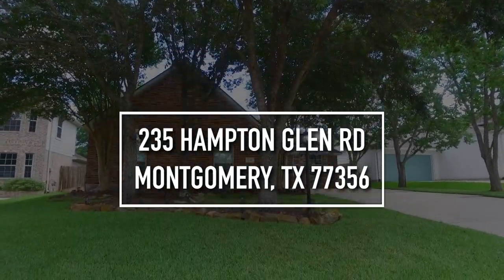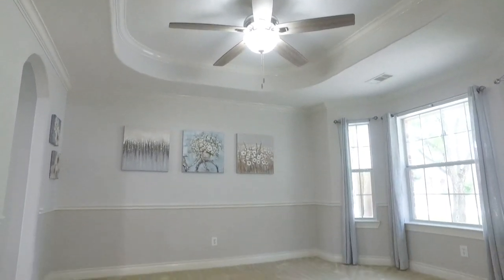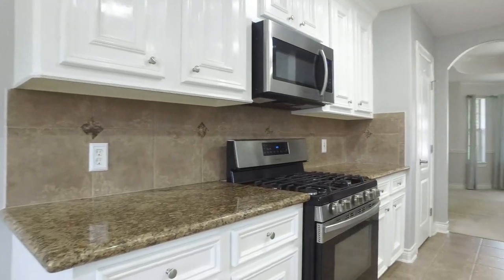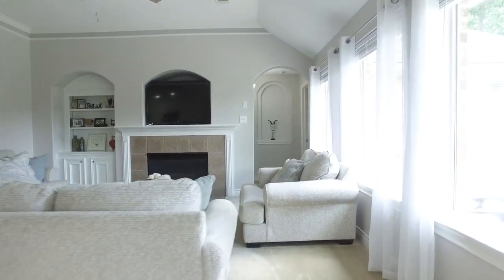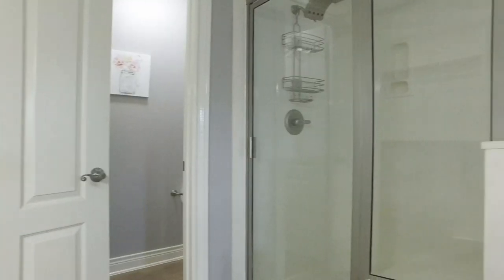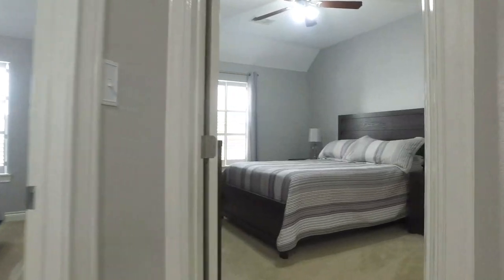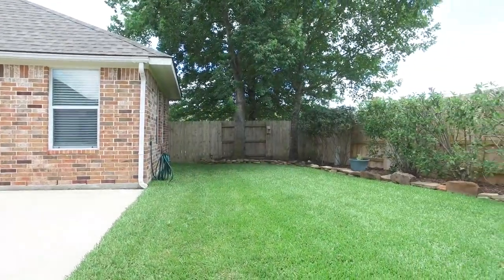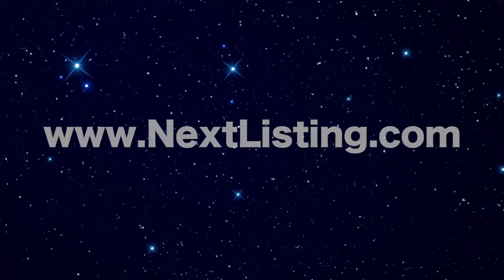235 Hampton Glen Rd, Montgomery, TX 77356 VO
Thank you. Beautiful, well-maintained, split floorplan home with great curb appeal located in the gated community of Bentwater. The entry to the home opens to the formal dining room and family room. The home has large windows bringing in lots of natural light with open concept floor plan from the dining to family room. The formal dining, breakfast, and primary bedroom have beautiful trey ceilings to add extra dimension to those rooms. The home has been freshly painted with neutral colors, crown molding, brand new 30 year roof, new fence, SST appliances, 2" faux blinds throughout, new light fixtures, ceiling fans and door hardware. The HVAC is approximately 2-1/2 years old and also a newer water heater. The home has been well taken care of and tastefully updated and it shows. Bentwater amenities include manned gated entry, tennis courts, fitness, Country Club with two pools, restaurants and golf memberships. Country Club membership is required with different levels depending on your liking.